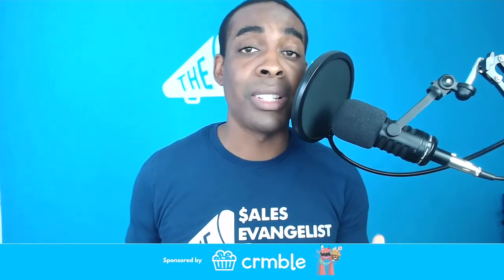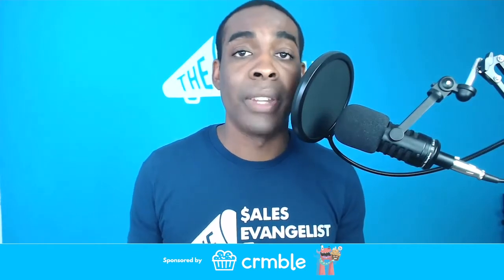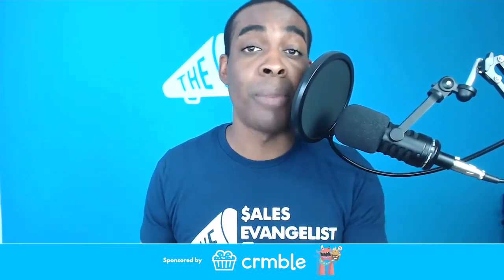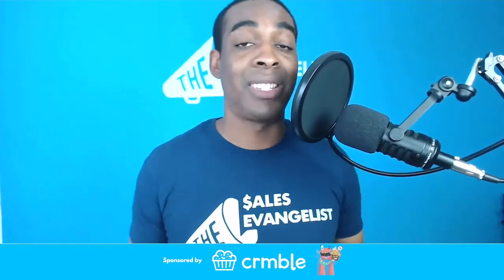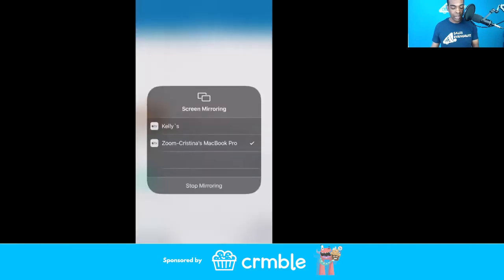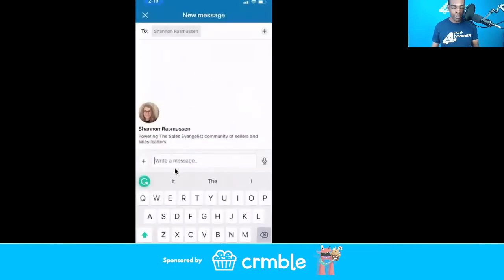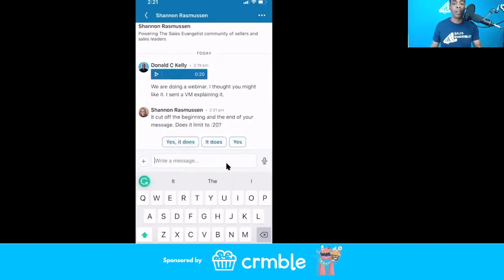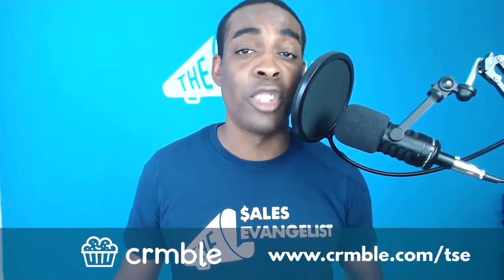TSE TV 1316: 5 Things To Know Before Using LinkedIn Voice Message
We are salespeople and we tend to adapt to the new features that enable us to reach out to prospects, an example of which is LinkedIn voice message. However, you can’t just dive into it. There are things you need to know before using this feature.